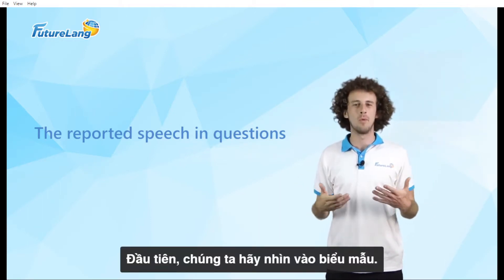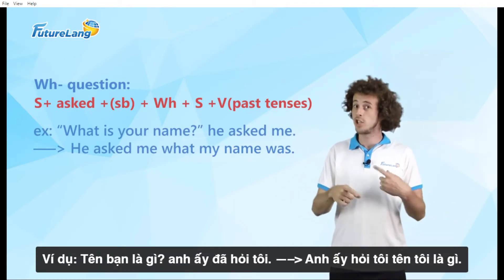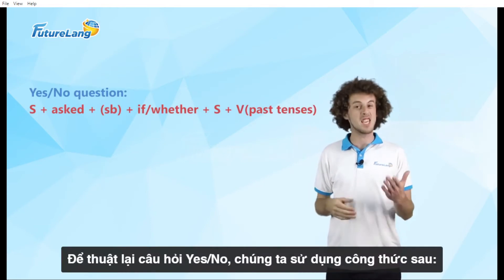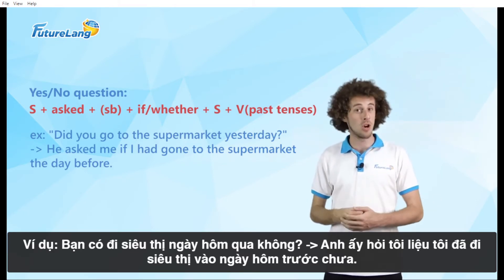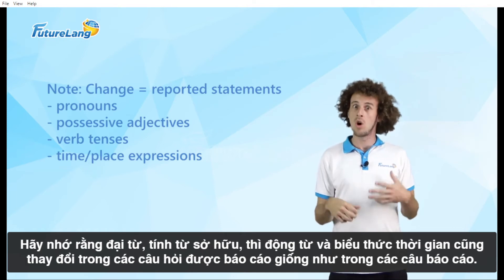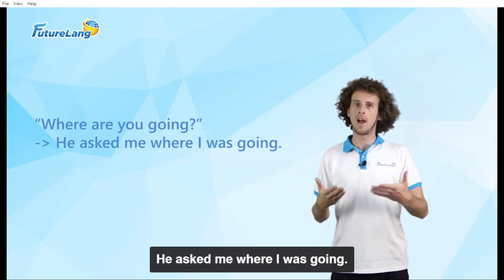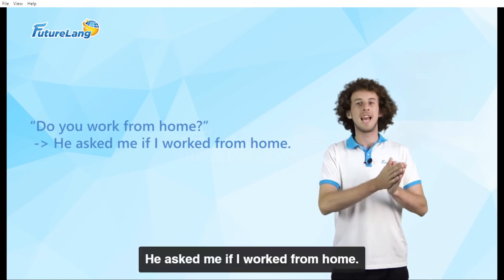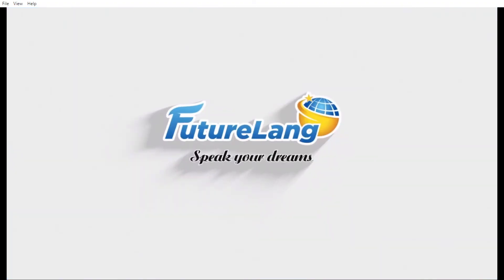Reorted speech in questions